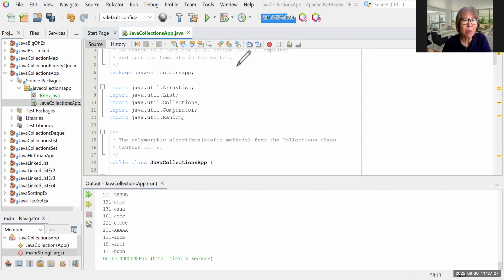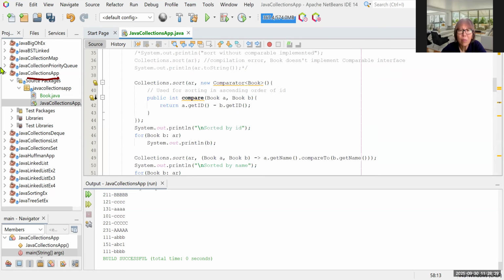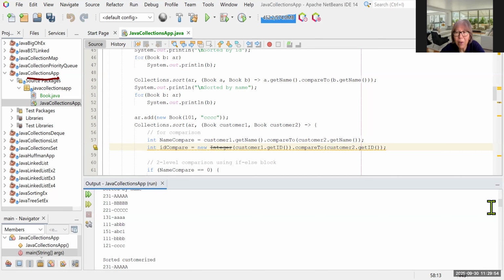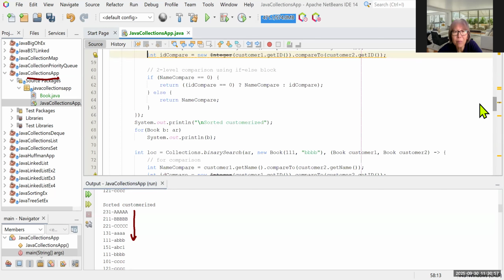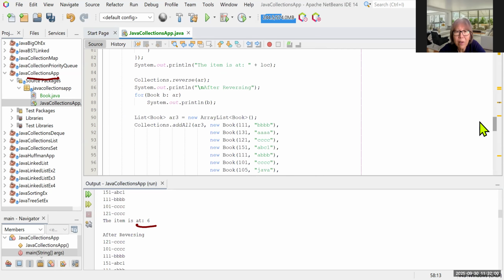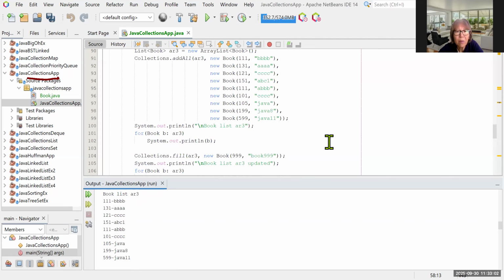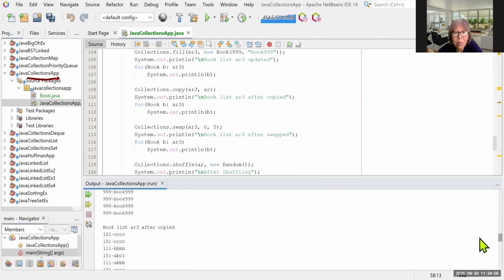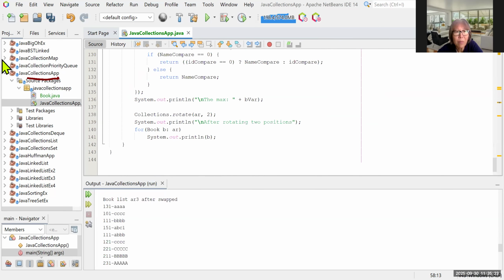Book Java OOP and Data Structures Chapter 19 Video 8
Chapter 19 Video 8: Algorithms in Collections Framework